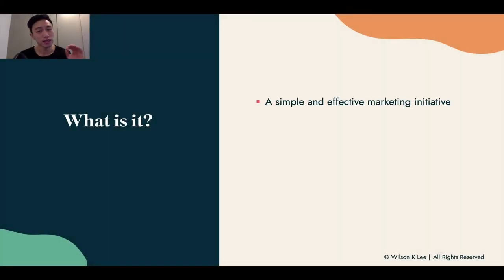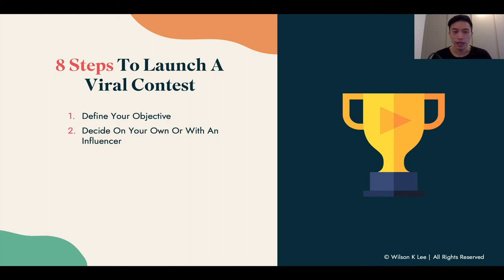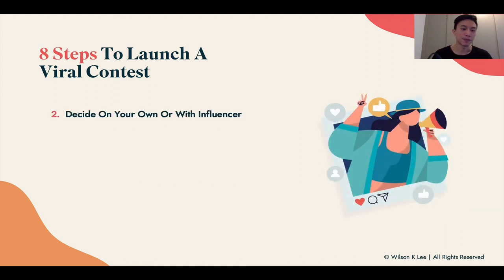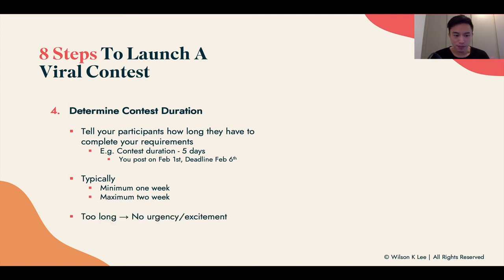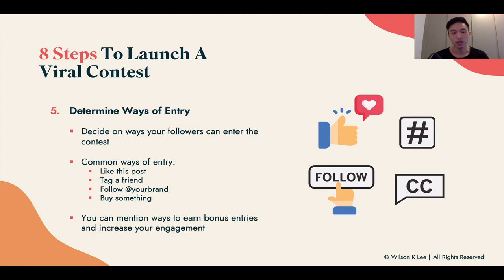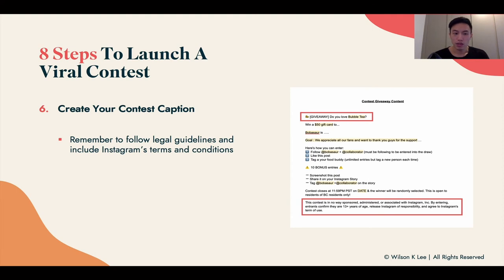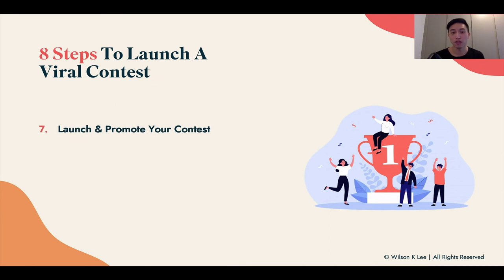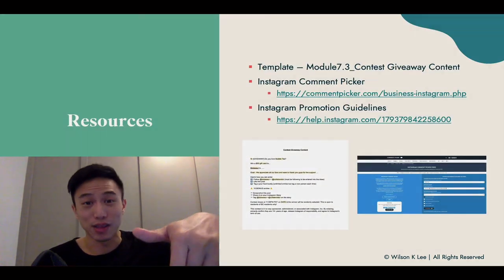How To Run Instagram Contest Giveaways And Grow Your Following - 11.2 Foodiepreneur’s Finest Program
Who doesn't like free stuff, right? Here's a simple yet effective marketing activity to get your audiences' attention: Contest giveaways! This strategy gets everyone excited, and you might even go viral. So if you're looking to grow your audience, this is a win-win way to do it.

[Next video] How To Leverage Holiday Themed Campaigns To Grow Your Food Business- 12.1